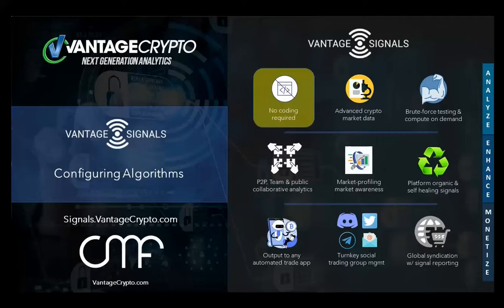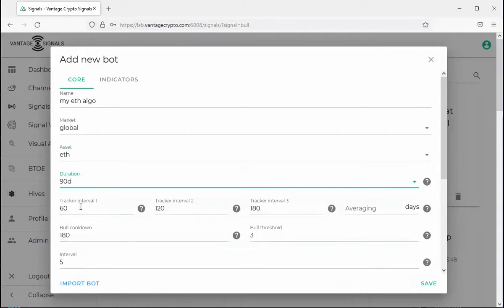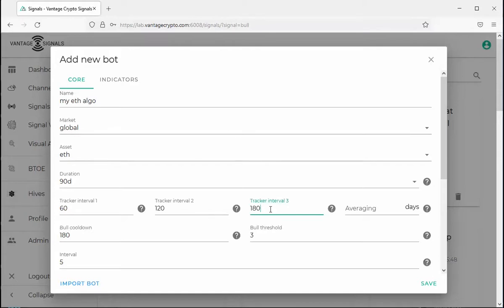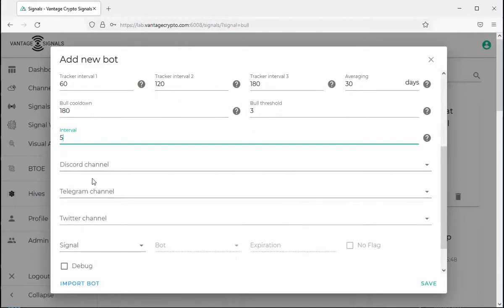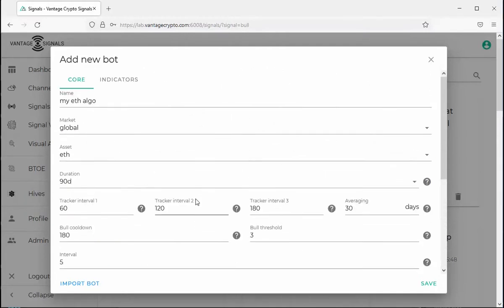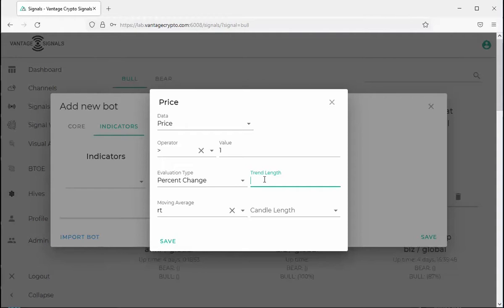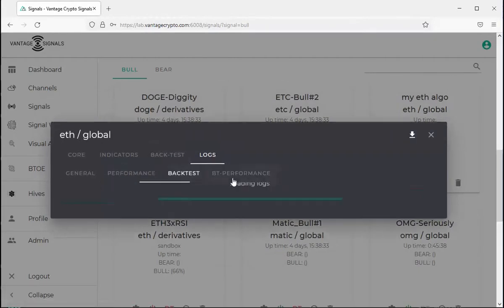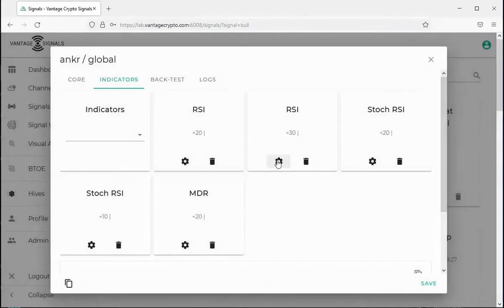Vantage Signals | Configuring basic algorithms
This video explains how to create and configure algorithms on the Vantage Signals analytics platform. Algorithms send real time, actionable signals to an array of outputs. Algorithms can be back tested or pushed to our brute force back testing engine. Algorithms are used to send signals to social media or webhook or they can be combined in a strategy and then report to an array of output channels. This video will give you the basic concepts you need to create a simple algorithm.